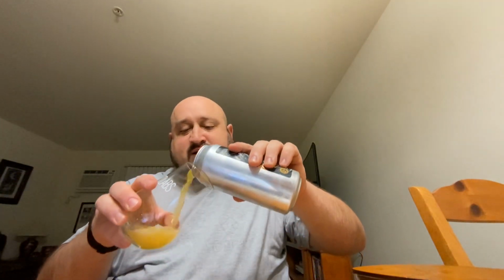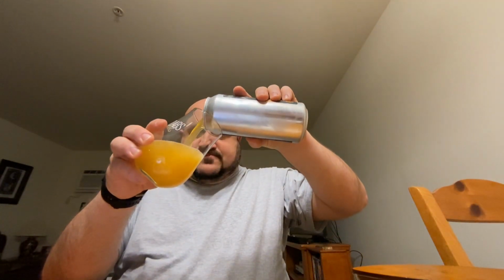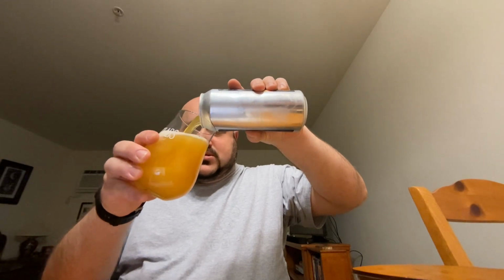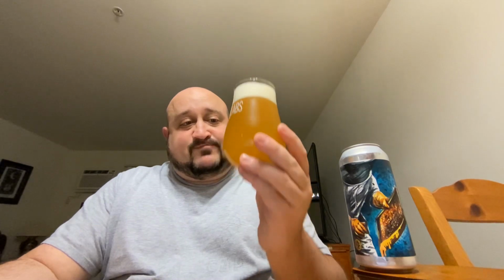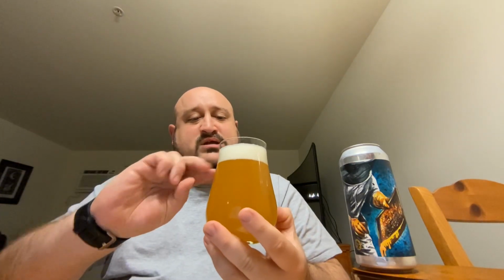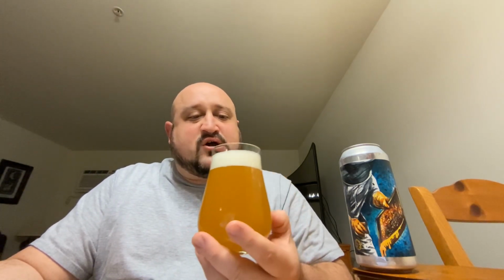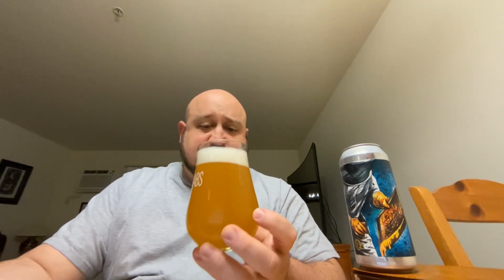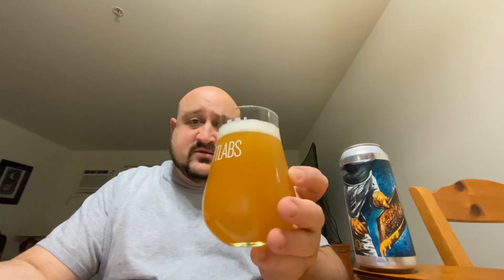Georgia Beer Reviews: Treehouse Brewing Company | Honey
7.9% alcohol. Brewed and canned by Treehouse Brewing Company, Charlton, MA.